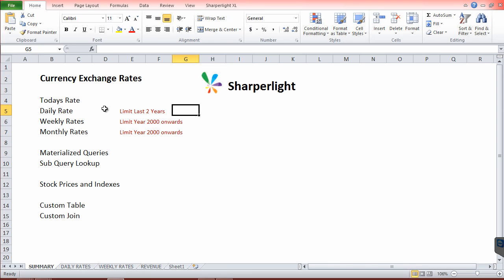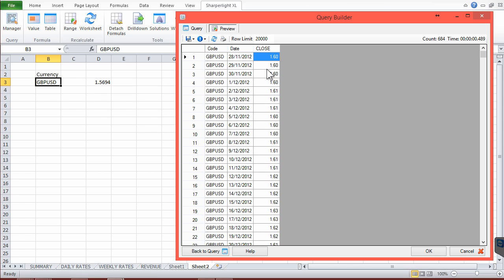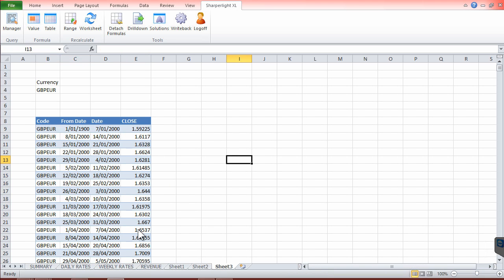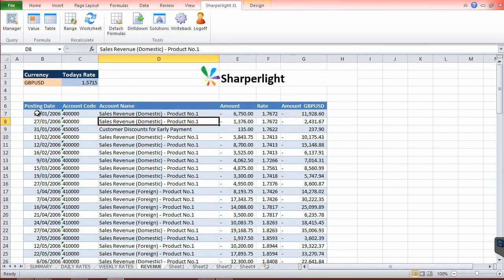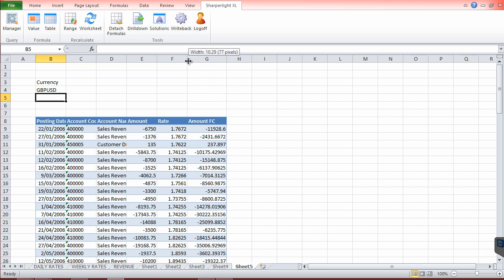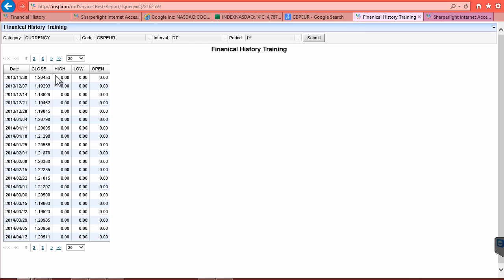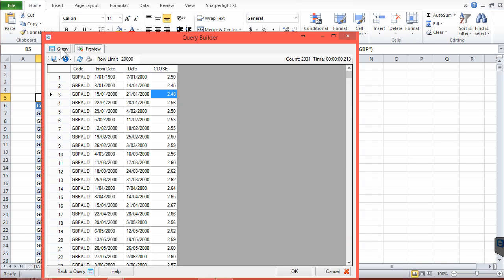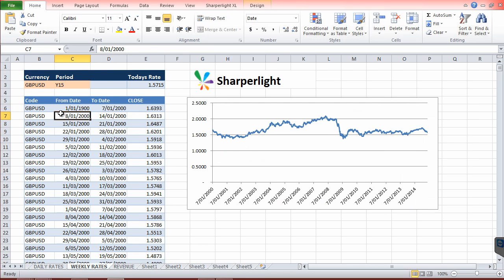Sharperlight Accessing Financial Data in the Cloud - Currency Exchange Rates and Stock Prices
Sharperlight can access both historical and current financial data by using services like Google and Yahoo Finance.  The examples will focus on reading current and the last 15 years of currency exchange rates into Excel.  One Excel report will use a sub query to lookup the exchange rates by dates to convert from a base currency into the desired target currency.  For example GBP to EUR, USD and AUD.  There will also be one on stock market report at the end of the video